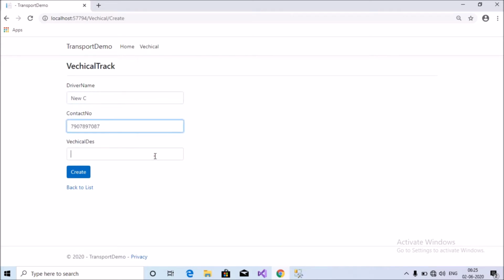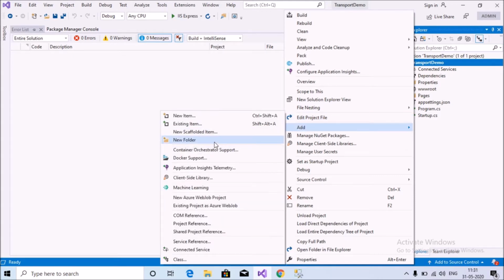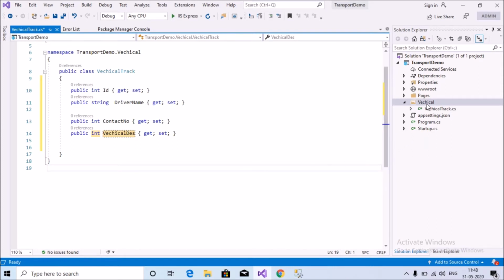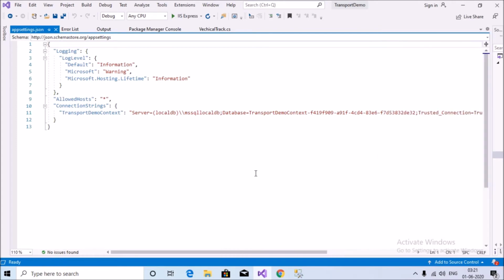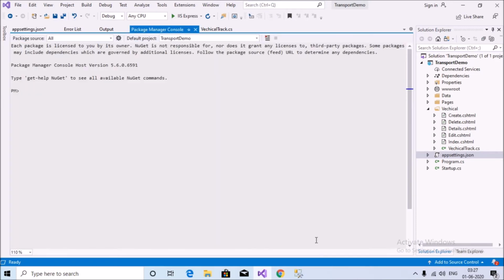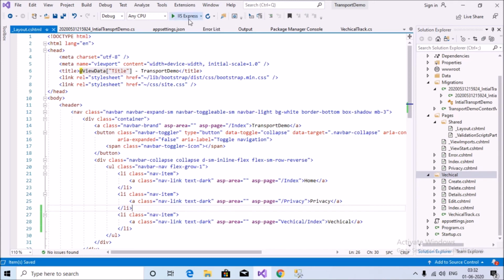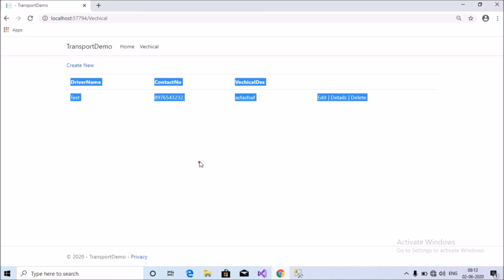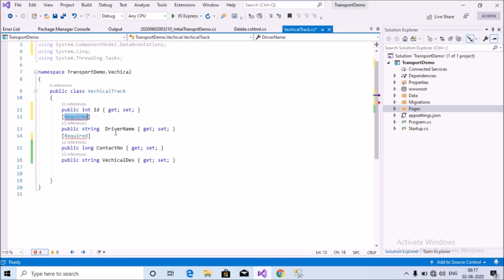Razor ASP NET CORE 3.2 MVC CRUD Application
This is video very helpful for creating CRUD operation with ASP Net Core 3.1 RAZOR Pages